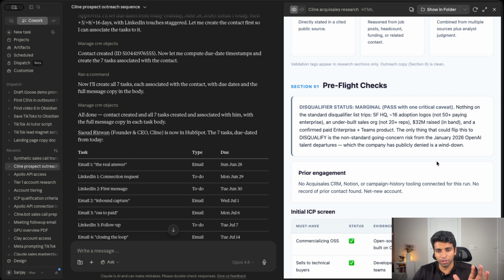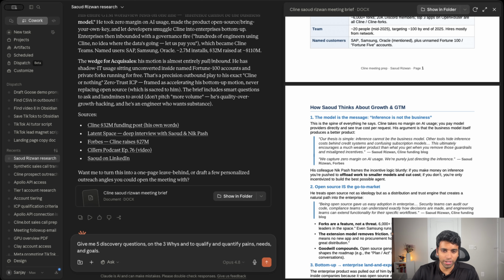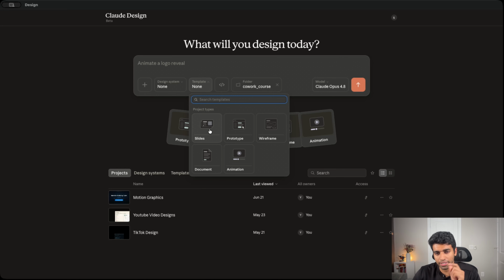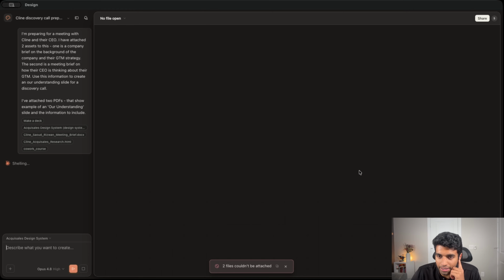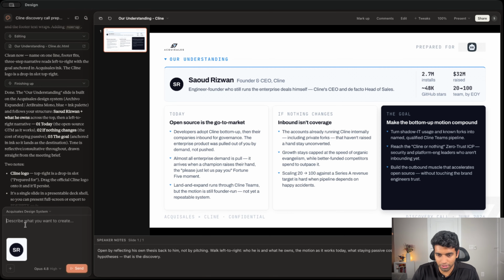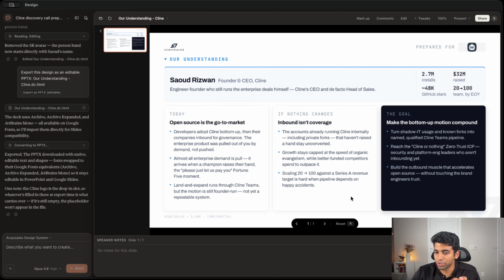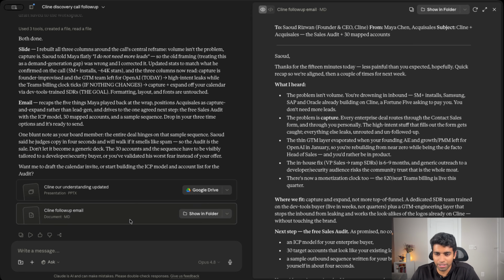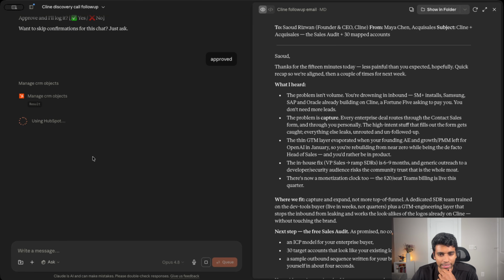Use Claude to Close Every Sales Meeting (Video 4)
Free: My Personal Sales Plugin (4 Skills)
Want the exact system I use? I packaged it into a free plugin with 4 ready-to-run sales skills - anyone can install it and start using it today.

Use Claude to close every sales meeting - walk in with a real point of view and sharp discovery questions, then walk out with your follow-up email and next-meeting deck already built from what was actually said.
The full before-and-after meeting workflow, including Claude Design for prep decks.

Timestamps
0:00 Intro: Preparing for the Discovery Call
0:29 Meet Sanjay & Why Meeting Prep Matters
0:44 The 3 Key Data Points for Discovery
1:56 Researching the Person (Blogs, Podcasts & LinkedIn)
3:52 Generating the Meeting Research Brief
4:23 Adding Discovery Questions to the Brief
6:12 Setting Up Claude Design & Your Design System
7:39 Uploading Templates for Few-Shot Prompting
8:54 Prompting Claude to Build the "Our Understanding" Slide
13:45 Reviewing & Editing the Slide
15:42 Exporting the Final Deck
16:32 Post-Call: Updating the Slide from the Transcript
21:11 Drafting the Follow-Up Email
22:44 Logging the Meeting in HubSpot
23:59 The End-to-End Time Savings
25:54 Recap & What's Next in Video 5

This is Video 4 of the Claude Cowork for Sales Course. Before ever meeting, you'll see Claude research the account and attendees and form an actual point of view, draft sharp discovery questions, and build a prep deck in Claude Design. After the meeting, you'll feed Claude the recording and watch it generate a follow-up email and update your next-meeting deck from what was actually discussed.

What you'll learn: How to prep a sales meeting with Claude. How to get a point of view, not a data dump. How to build a prep deck in Claude Design. How to turn a meeting recording into a follow-up email and an updated deck automatically. This is the meeting workflow that makes reps look senior and keeps deals moving.

I run Acquisales, where we help sales teams become AI-native.